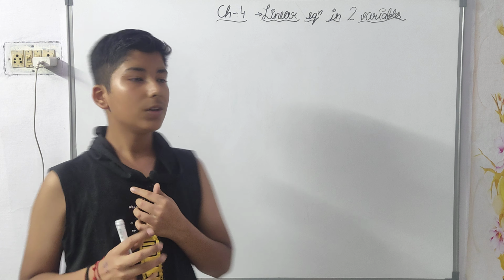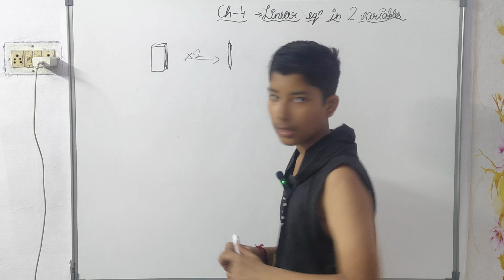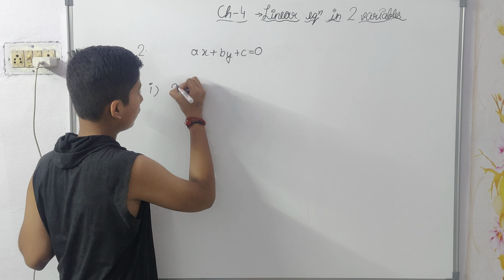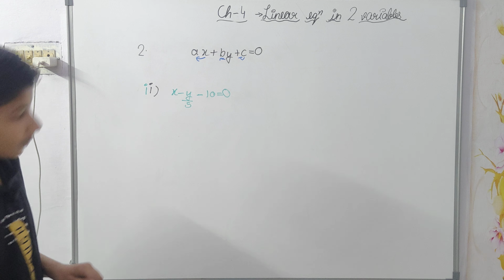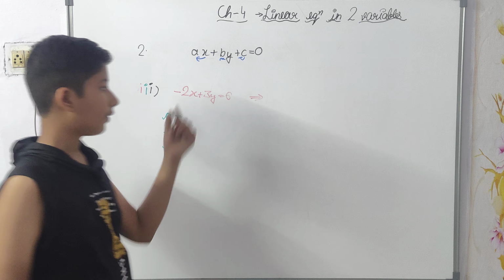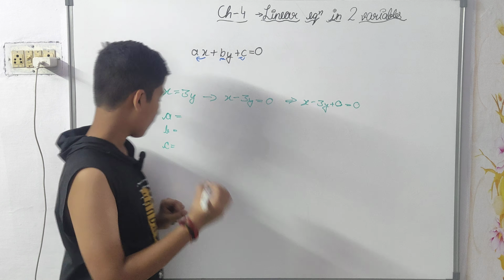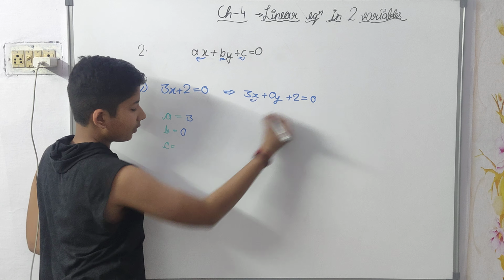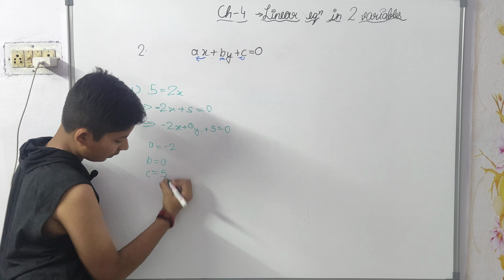Exercise 4.1 Chapter 4 Linear equation in two variables Class-9 | NCERT Maths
Exercise 4.2 – Linear Equations in Two Variables | Class 9 NCERT Maths
This exercise ✍️ focuses on plotting solutions of linear equations on the graph 📈. You’ll learn how every solution corresponds to a point on the line, and how to represent linear equations geometrically using a Cartesian plane 🧮. It’s a great way to understand algebra and coordinate geometry together!

Get ready to draw, solve, and understand the beauty of straight lines in maths! ✅